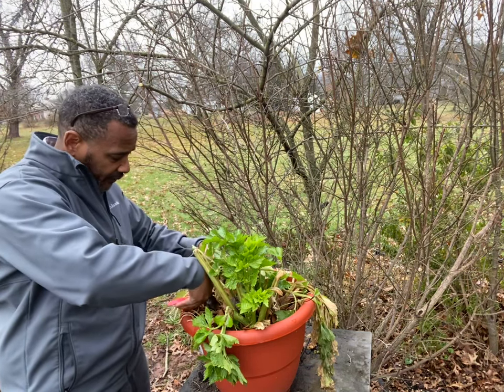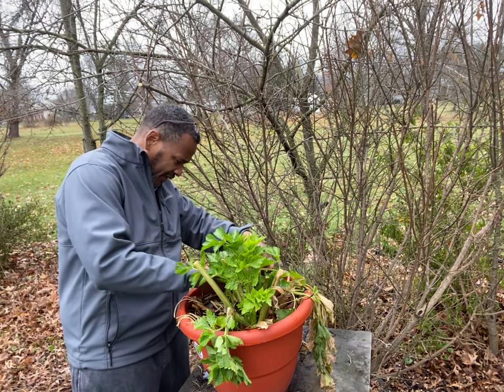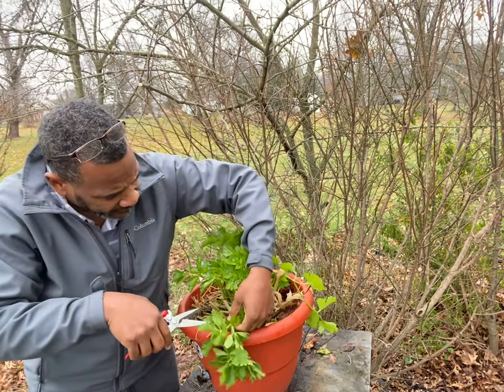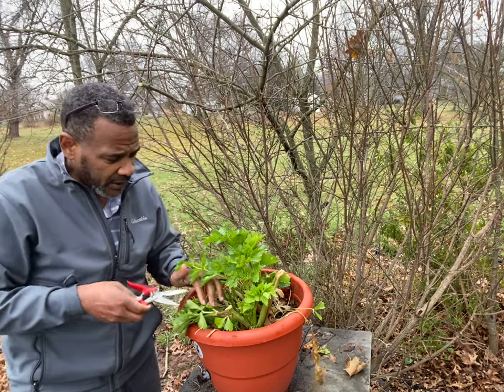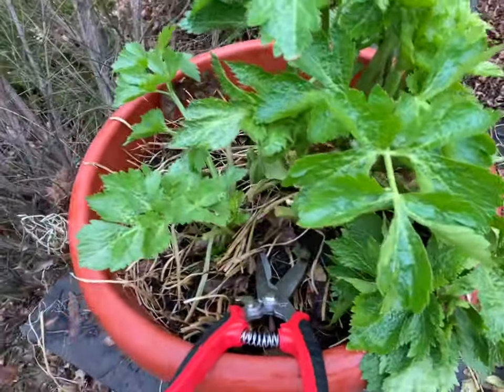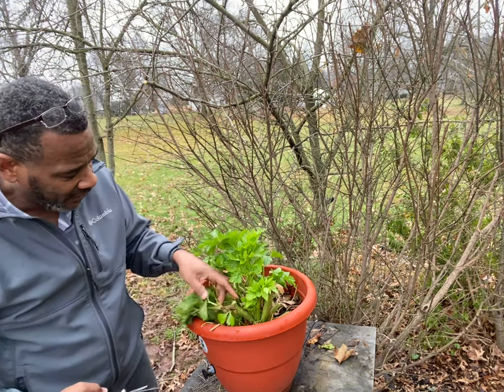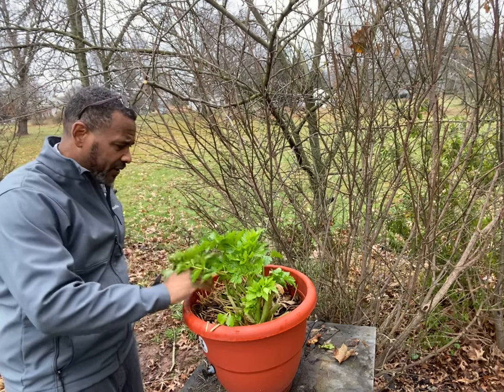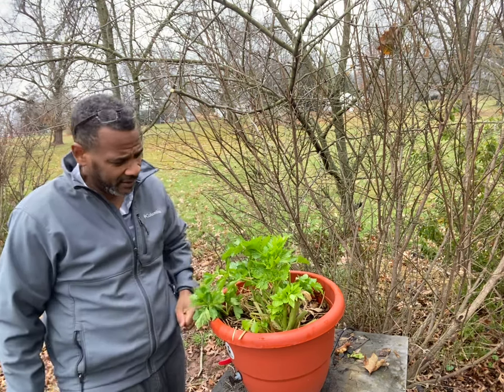Lesson 1 of 3 - year end lessons